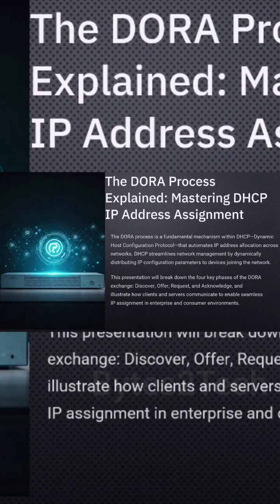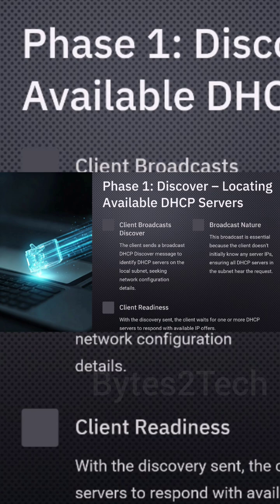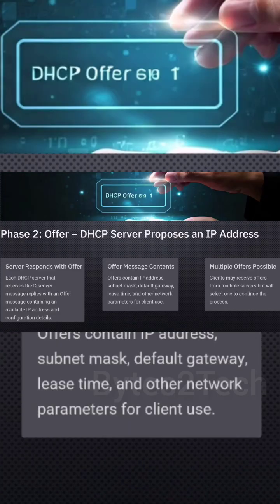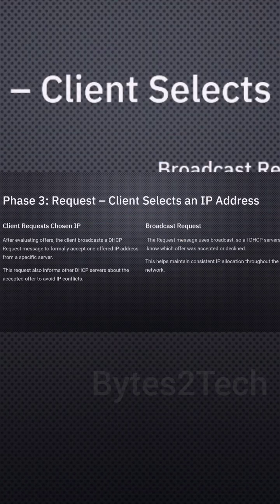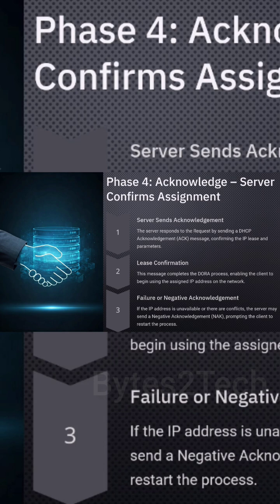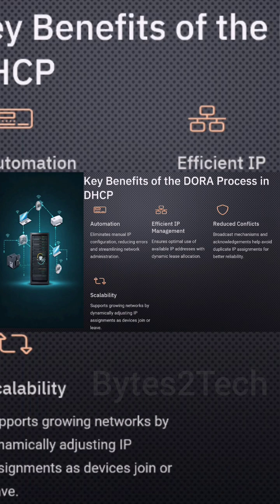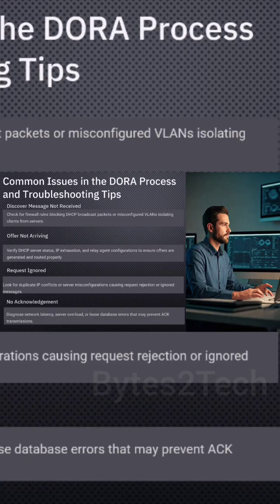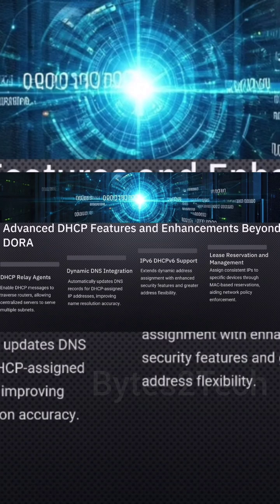DHCP DORA Protocol Explained in 60 Seconds!